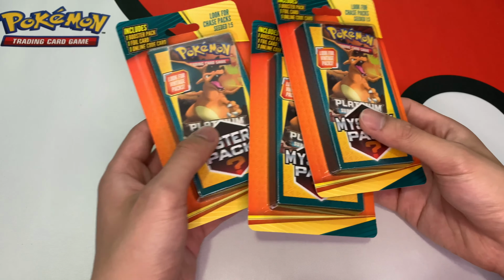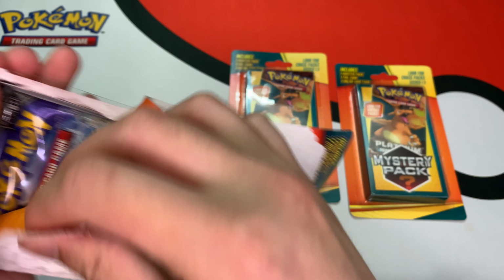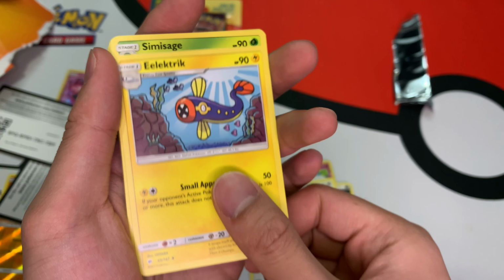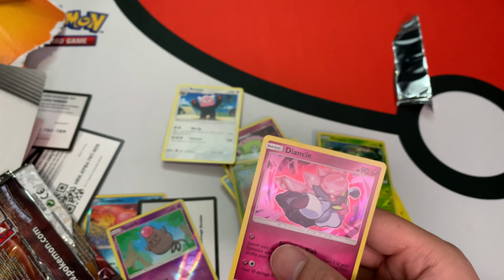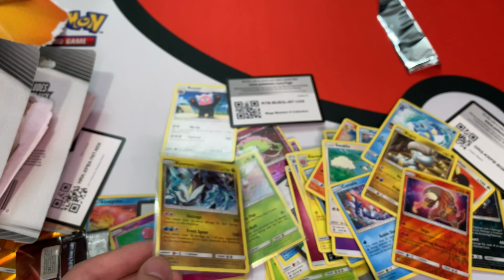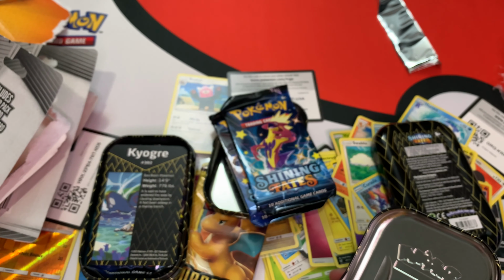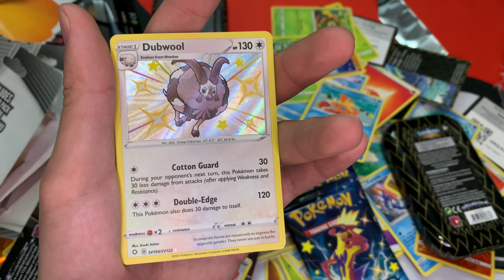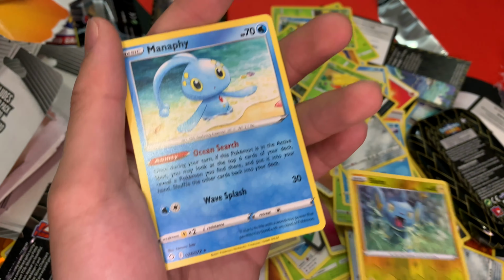NEW WALGREENS POKEMON MYSTERY PACK OPENING, THEY HAVE SICK VINTAGE PACKS IN THEM!!!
Walgreens mystery packs are finally here for 2021, they are packed full of vintage packs. The list goes on they may include: burning shadows, steam siege, dragon majesty, shining legends, black and white platinum supreme victors, ultra prism, unbroken bonds, break through and hidden fates!! Please go and try to find these packs you are getting extreme value if you luck out!!

 *FIND MY PRODUCTS USED IN THE VIDEO BELOW*
1. Charizard/Venasaur/Blastoise Mat
2. Phone Recording Stand
3. 100 ct. Gold Brand Top Loaders
4. Microphone with lightning cable
5. Folding Table
6. Iphone 12
7. PokeBall Mat
8. Ring Light

darkness ablaze
RANDOM TAGS: blizzard